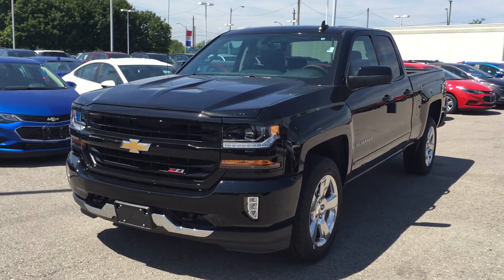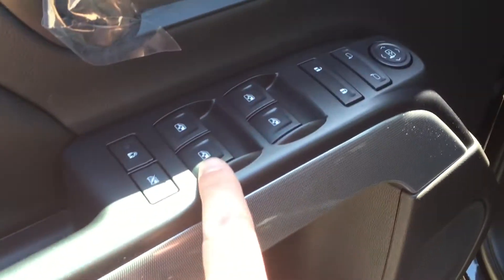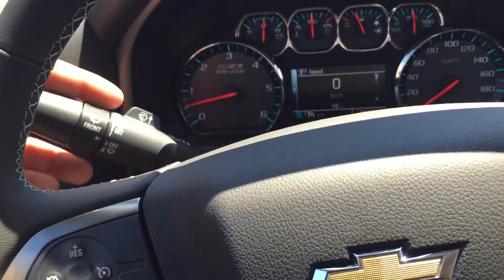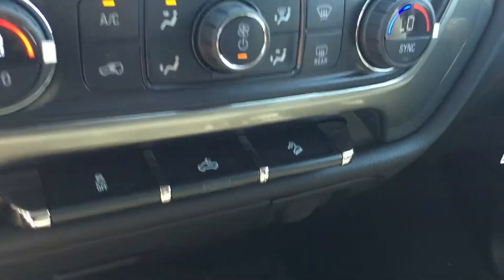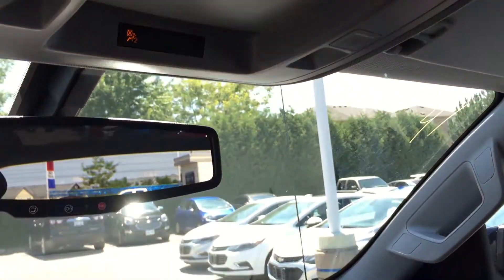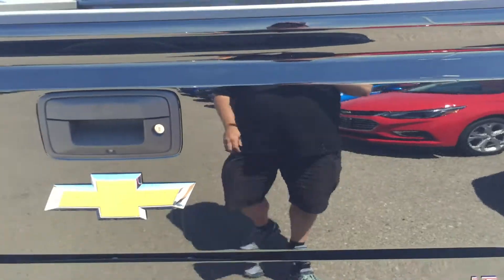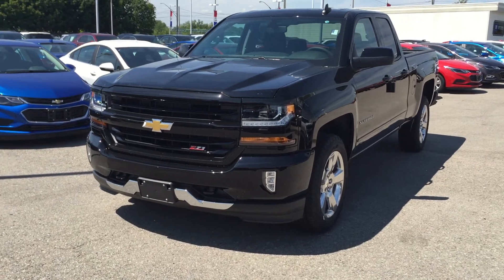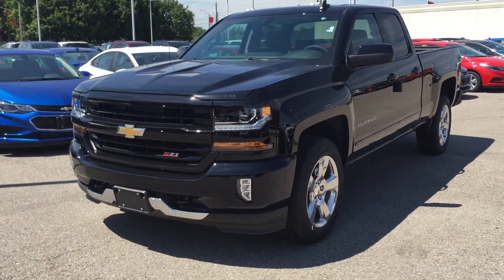2016 Chevrolet Silverado 1500 4WD Double Cab LT Black Roy Nichols Motors Courtice ON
This is a 2016 Chevrolet Silverado 1500 4WD Double Cab 143.5&quot; LT w/2LT with 6-Speed A/T transmission Black[GBA,Black] color and Jet Black interior color.  This video is recorded and uploaded by cDemo Mobile Inspector

Roy Nichols Motors
2728 Courtice Rd
Courtice, ON
L1E 2M7